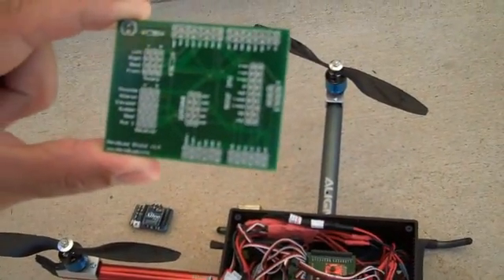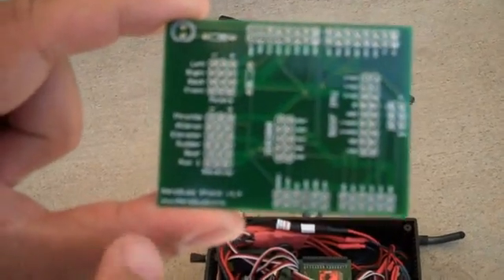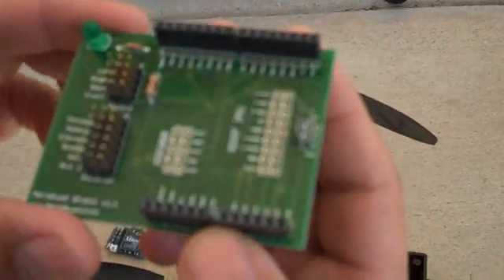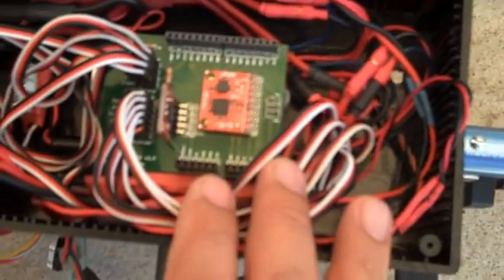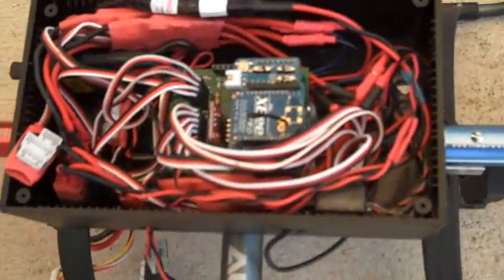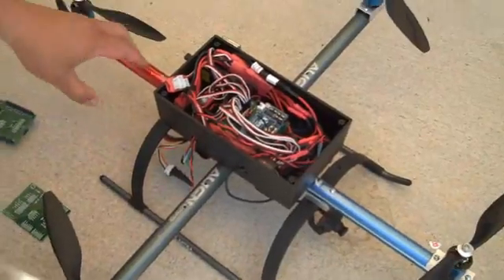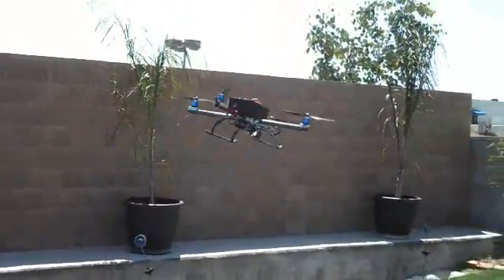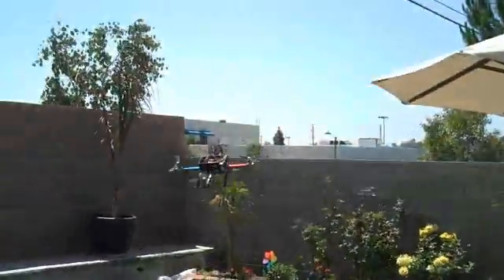AeroQuad 6/28/09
Flight demo of the latest AeroQuad v.1.1 software.  Included is a sneak preview of the AeroQuad Shield, which provides a circuit board to mount your sensors and connect motors and receiver inputs to the correct pins.